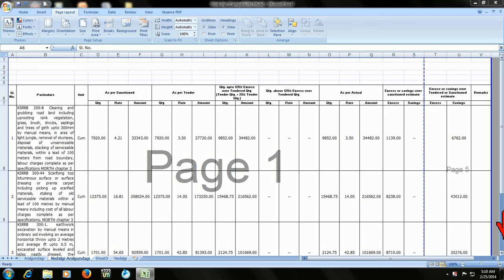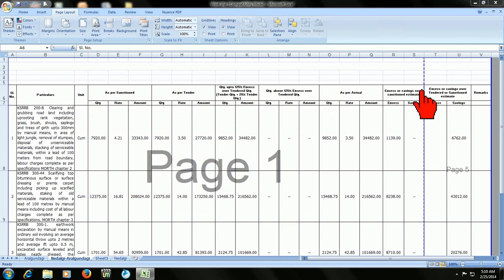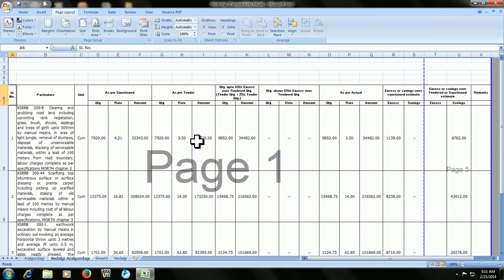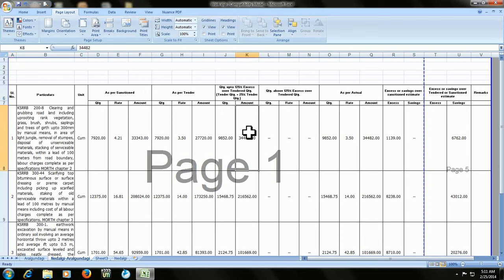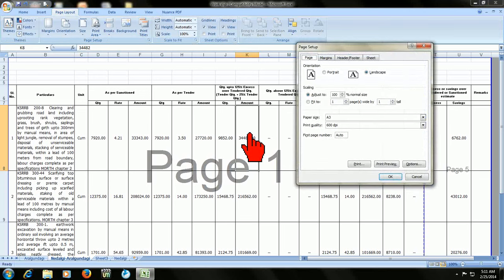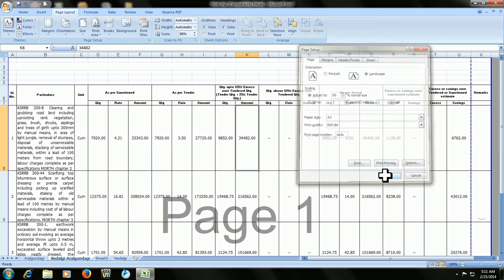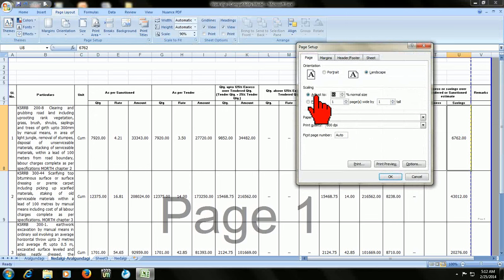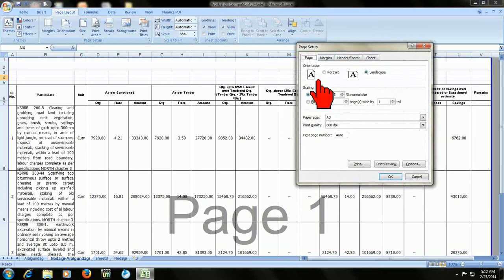Microsoft Excel:How to adjust page margin in limited page boundary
Is your page going to out of margin in Microsoft Excel and you do not have enough space to adjust page in the page boundary, similarly there is no space for adjust text and cell. So what to do now, here I have a alternative solution of this.